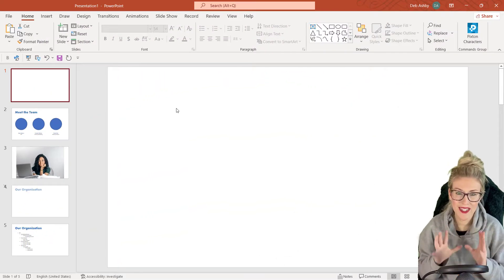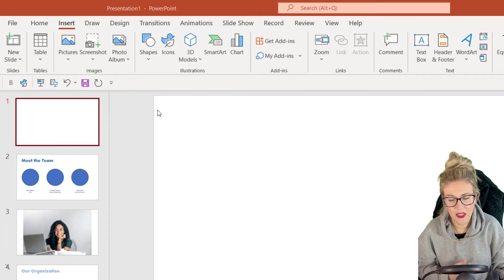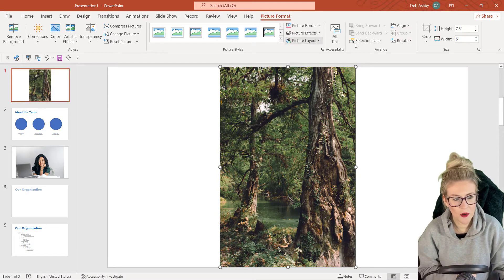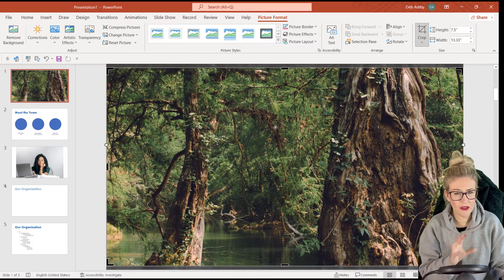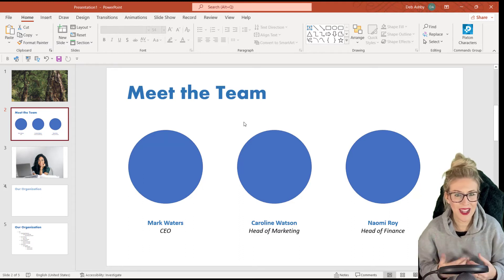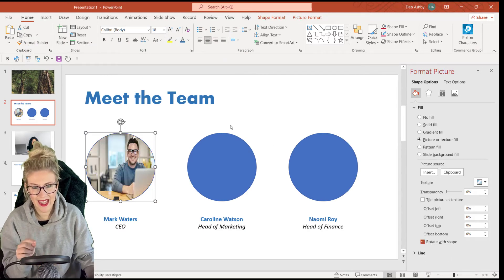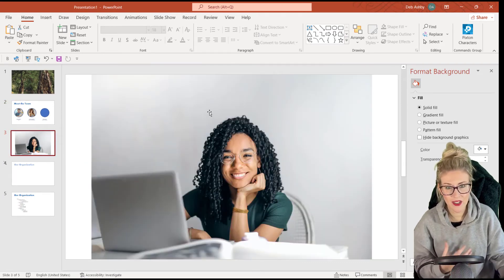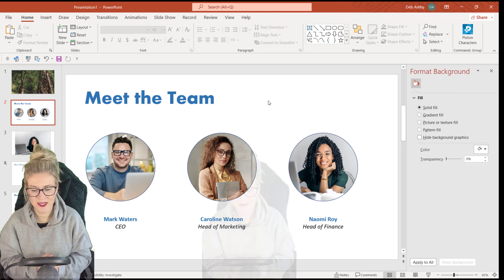🟧Fill Shapes and Backgrounds with Images THE RIGHT WAY - Crop and Fill in PowerPoint☝️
When we are putting together a PowerPoint presentation, we might want to add an image to a shape or use an image as the slide background to increase the WOW factor!

Over the years, I’ve seen many people attempt to do this wrong way resulting in distorted images that don’t look professional at all.

Crop and Fill is the perfect double-act! Using these two useful PowerPoint utilities we can crop and size our images to exactly fit the slide background or a shape without any distortion.